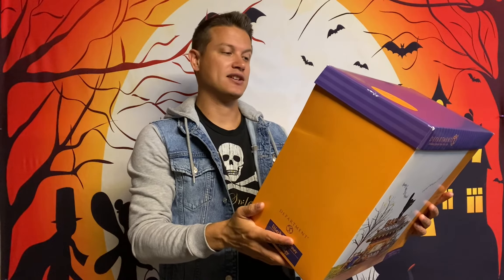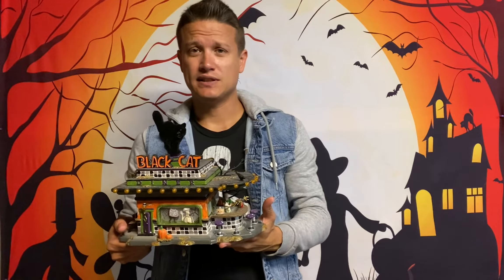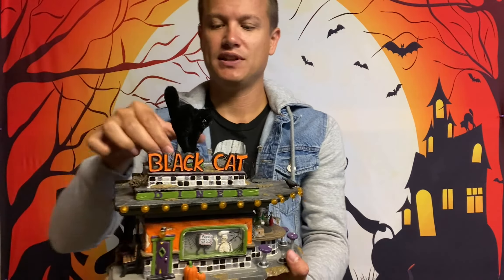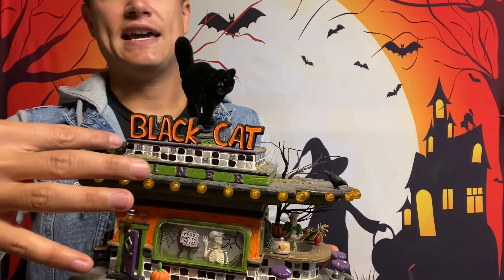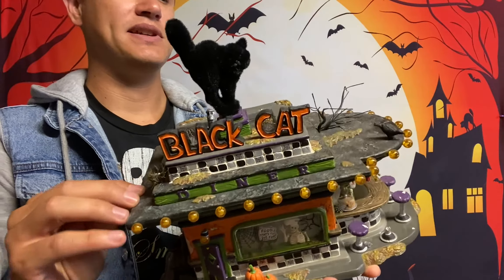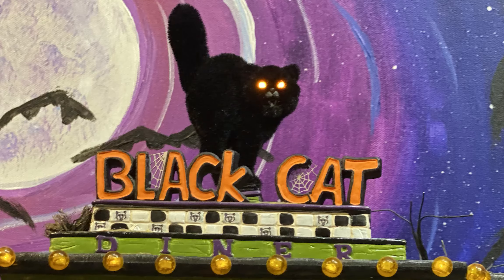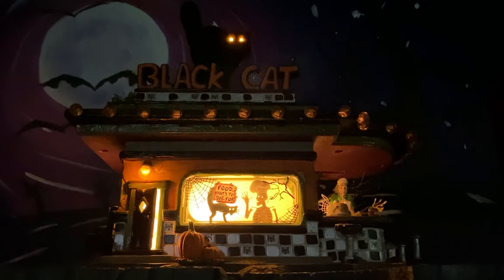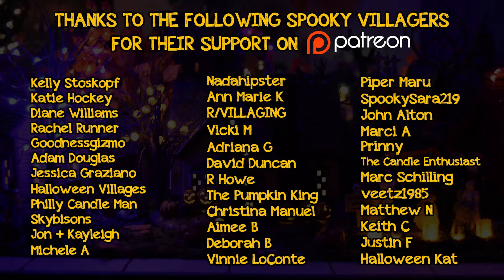Department 56 Black Cat Diner Review - Classic & Retired Building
Today I have a review of another classic Department 56 Halloween Snow Village building - Black Cat Diner! This beautiful building features a classic diner adorned with a fuzzy black cat on top and blinking lights around the edges. Check it out!

- Doug